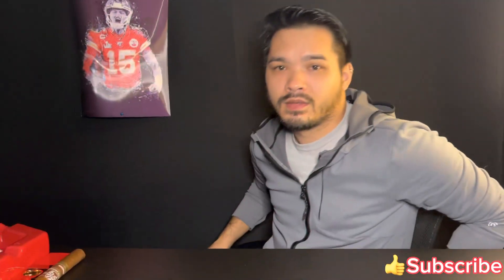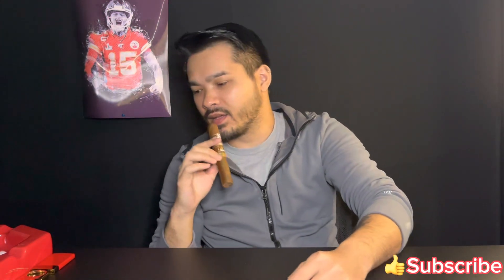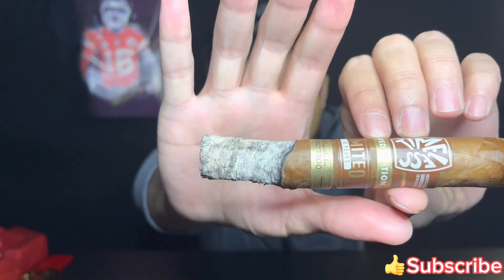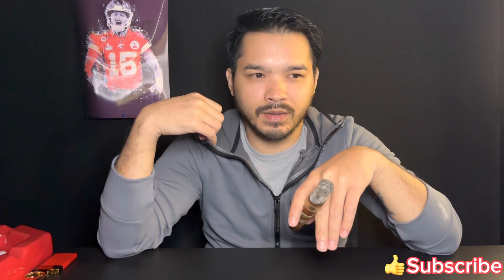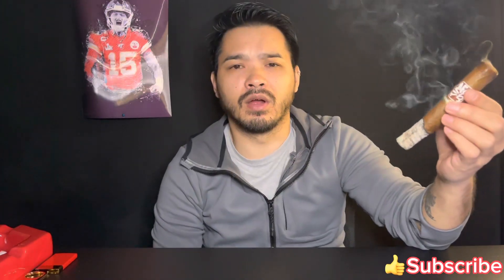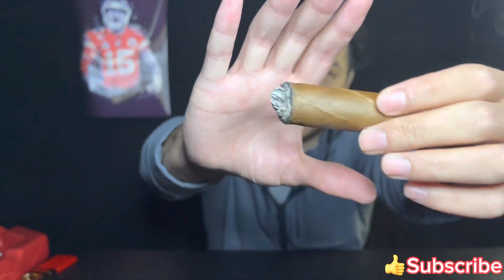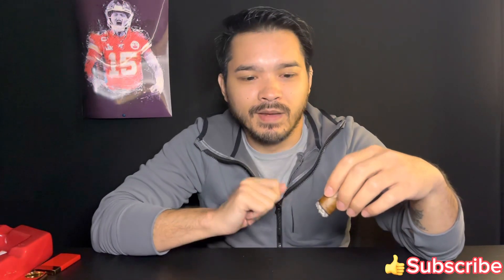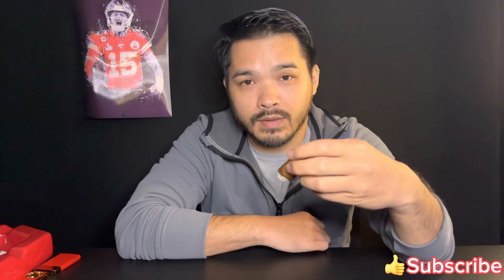Ferio Tego Timeless Limited 10 Years cigar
Thanks you for watching I appreciate everything please subscribe likes and comments it cost zero dollars to do so and it keeps motivated makings videos and go search for new cigar for you guys